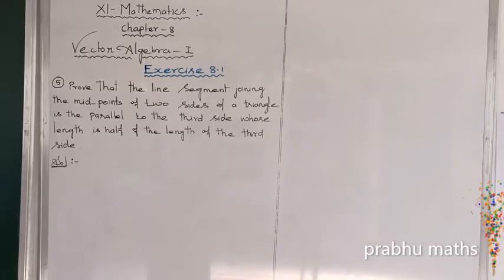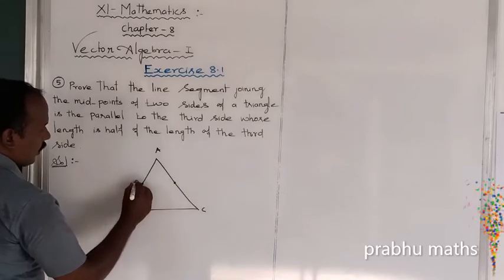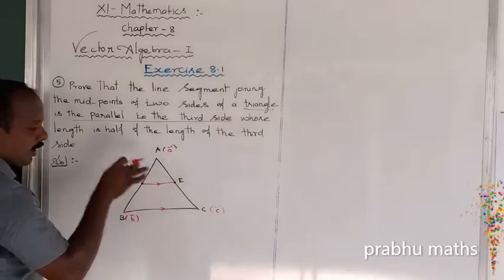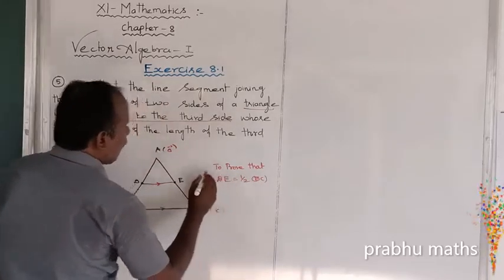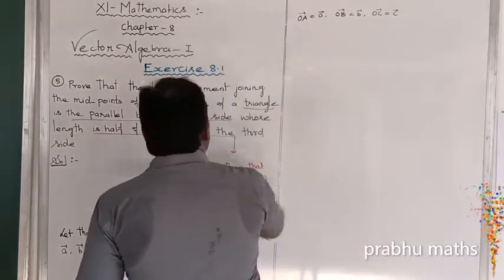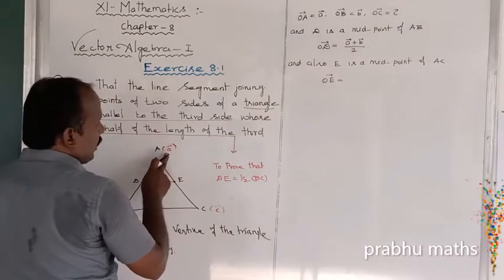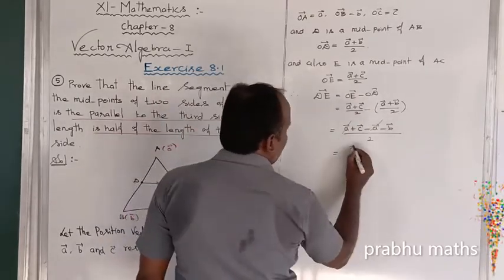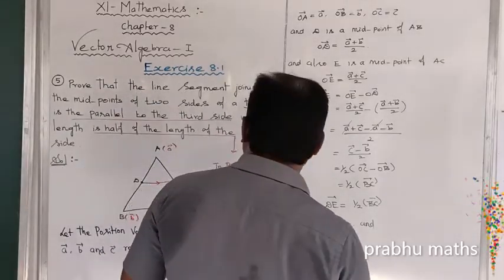EXERCISE.8.1.Q.NO.5 | CLASS 11 MATHS |VECTOR ALGEBRA I|CHAPTER 8